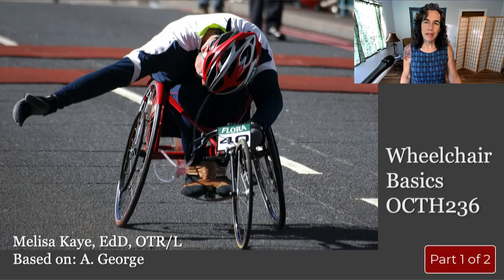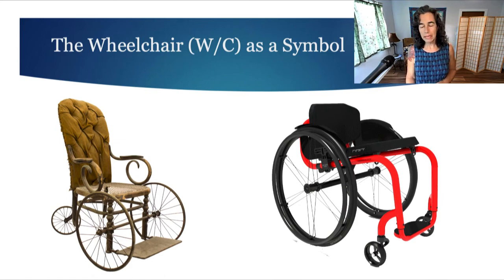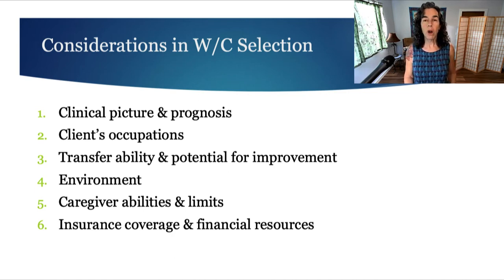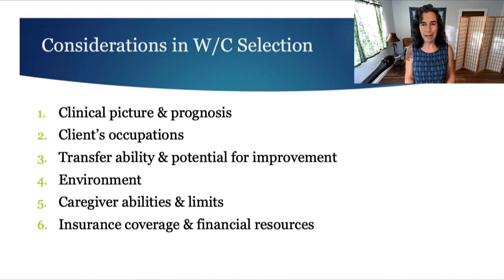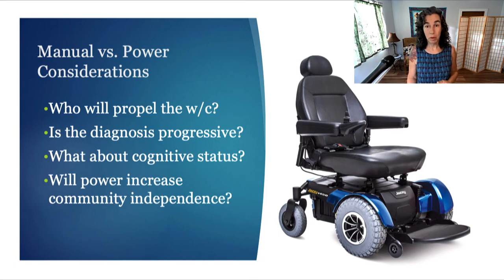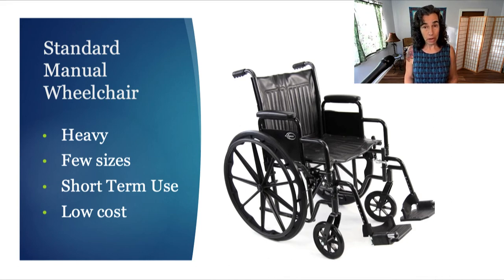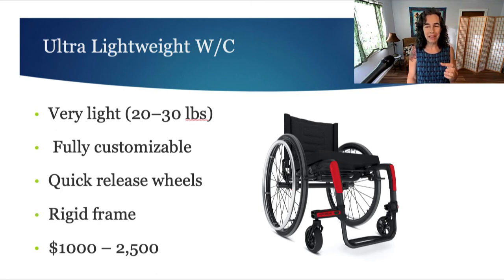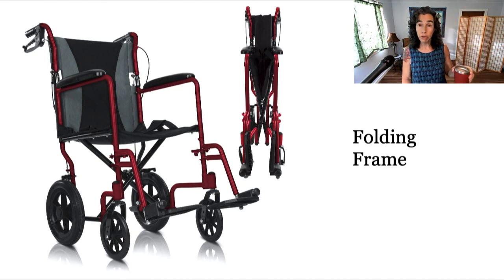Wheelchair basics 1 of 2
Video lecture on the basics of wheelchairs
Part 1 of 2
OCTH236: Occupational Therapy with Youth
San Jose State University
Department of Occupational Therapy
Melisa Kaye, EdD, OTR/L